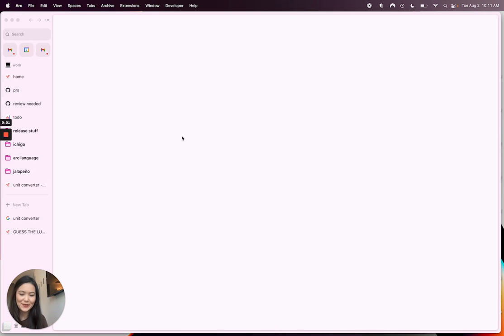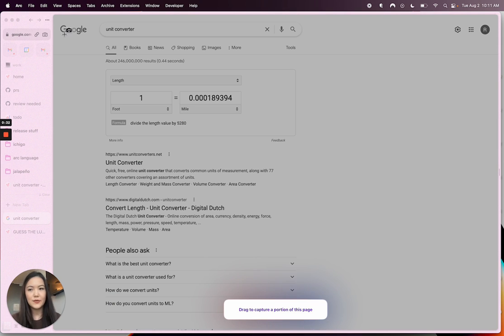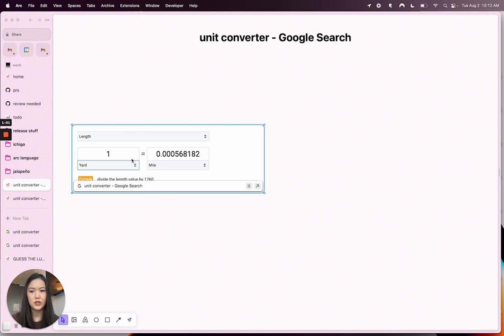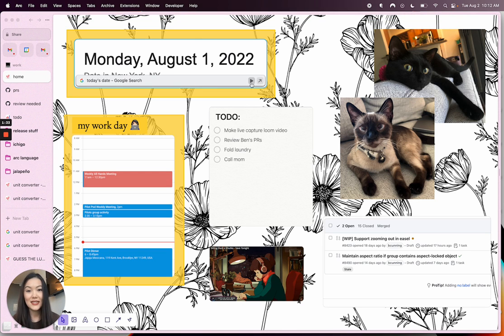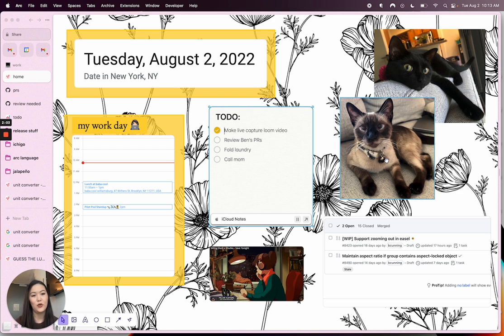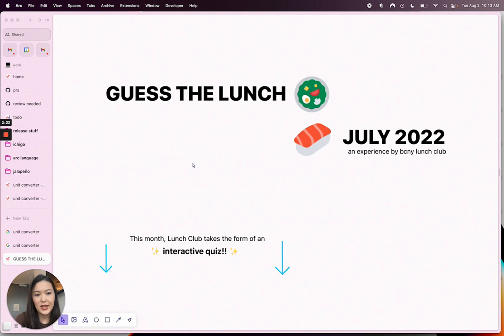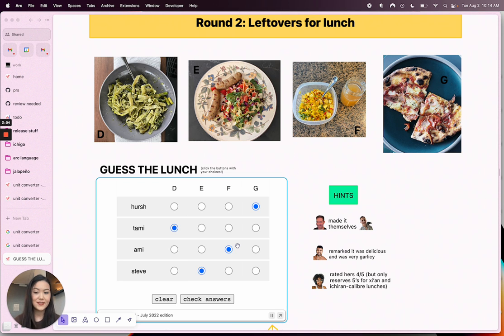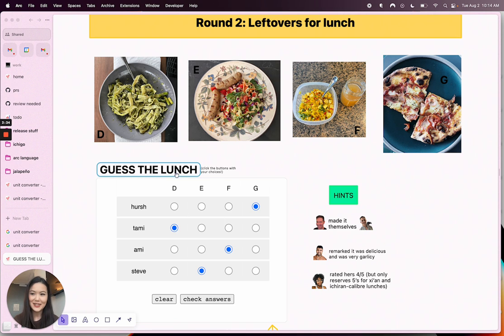Arc Browser | Introducing Live Captures on Easel with Rosey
Rosey made something pretty cool, which we call Live Captures! You can use it to create dashboards with live, interactive clips from the web — and anything else you can dream up.